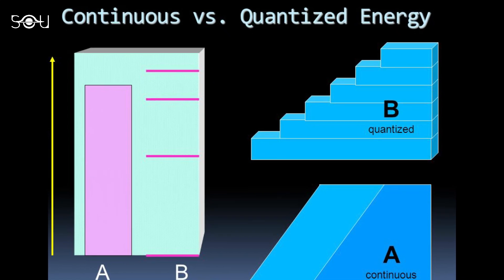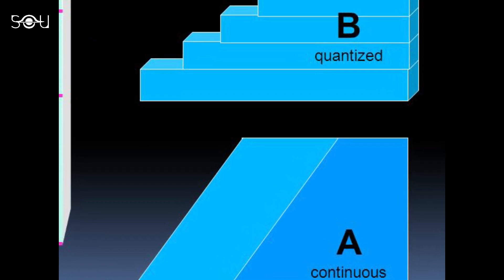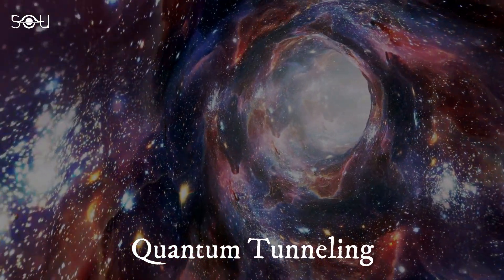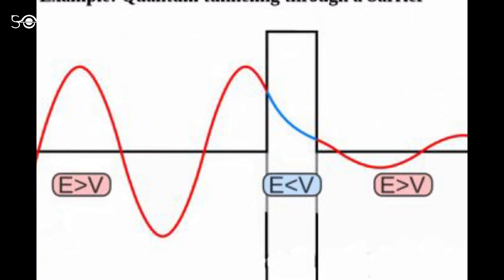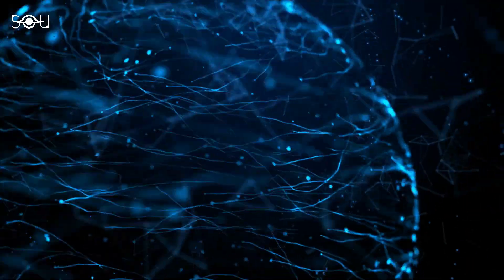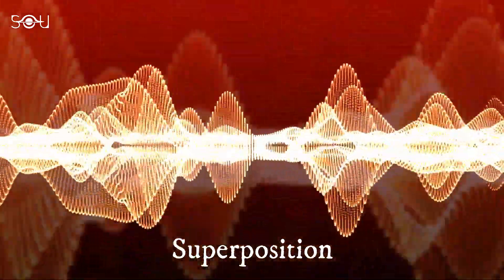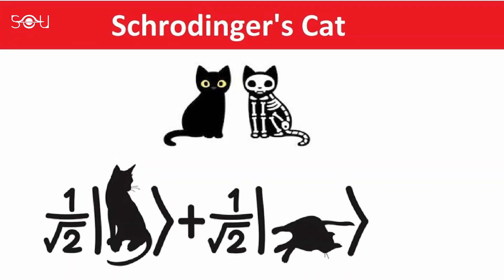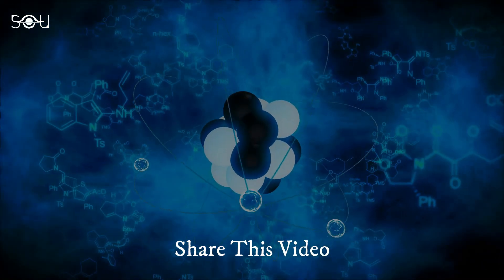What Is Quantum Physics, Exactly?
Our universe is an amalgamation of different objects following a wide spectrum of sizes, ranging from the smallest particles to the jumbo
astronomical objects. being able to perceive the nature and behavior of all these sizes has been one ultimate goal of mankind since ages. But, as a single medicine cannot cure all the diseases, Similarly, a single scientific theory cannot work well at all the scales. So where we can efficiently describe the motion of a billiard ball or the motion of the planets around the Sun, using the same laws we cannot
describe the behavior of smallest entities in the nature. This is where quantum physics comes into picture. But what it really is? What
led to the development of this theory and how is it different from classical physics? This is Q and A and here is the answer to the ques
What is Quantum Physics?

To understand what is quantum physics, we need to go more than 100 years back in time. We had pretty much figured out how the world works.
We could explain the motion of objects around us, the waves on strings, the ripples in the pond and even the motion of the planets around the
sun. But when we think we know everything, nature throws us problems. There were three major events that gave birth to quantum mechanics.

The first was in 1900 when a group of bulb manufacturers approached Max Planck. They wanted to make their bulbs more efficient. This required
a better understanding of the famous black body curve. Planck was confused on how to solve this problem. After a lot of brainstorming, he came up with an assumption: He said energy in the form of light can only be emitted in discrete amounts. It cannot be emitted continuously. So,
1.4 units, 3.5 units, 6.2 etc were not allowed. Planck did not realise the importance of this hypothesis.

5 years later, Albert Einstein who back then was a struggling third class patent clerk in Switzerland realized the importance of Plack's work
and used it to explain the photoelectric effect. This was the second blow to classical mechanics.

The third and the final nail in the coffin of classical physics came from Niels Bohr. When we pass electric current through gas to  ionize it, and observe
it through a spectrometer, we see very fine spectral lines. Their origin could not be explained by the existing theories. Bohr attributed
these lines to the jumps made by electrons from one level to another. Bohr's theory was the first leap to explain the structure of the atom.

so far so good! But, if this is all what quantum physics is, then why is it considered so weird and difficult to understand?
Well, the answer to this lies in the physical interpretation of some of the offbeat concepts and principles involved in this. So now, Let's have a look at some of the most interesting ones.

1. quantum tunneling
Suppose, you have a bouncy ball with you & you are hitting it at a wall. What happens? It keeps on coming back to you & you keep on hitting it! But, there comes a point when it just disappears at the wall & then appears on the other side of it!... Spooky!... & this is what quantum tunneling is! Technically speaking, a subatomic particle can pass through a potential barrier greater than it's energy. Fun fact: This is the reason behind our existence. It is the basic principle involved in the production of energy in the core of the sun.

2. Wave particle duality
In our daily lives, or in the realm of classical physics, a particle is a particle and a wave is a wave. A particle cannot act like a wave.
but in quantum physics, it can. At the smallest scale, the wave nature of the particles becomes noteworthy.

3. The last and the most interesting one is: Superposition
This means you can do exactly opposite things at the same time, before someone looks upon you. i.e if you are a quantum particle you can rotate clockwise and anticlockwise at the same time before any measurement takes place.
So the Schrodinger's cat is both alive and dead until we the open the box to check.

You might be wondering what Am I even saying! But, this is Quantum physics and even the Weirdest is normal here. And this is why Neils Bohr said

If quantum mechanics hasn't profoundly shocked you, you haven't understood it yet.